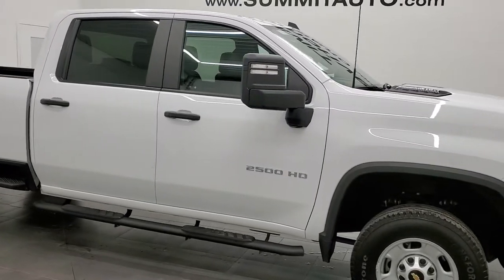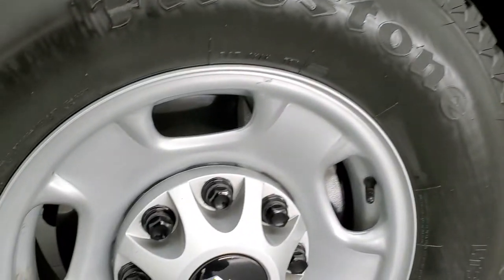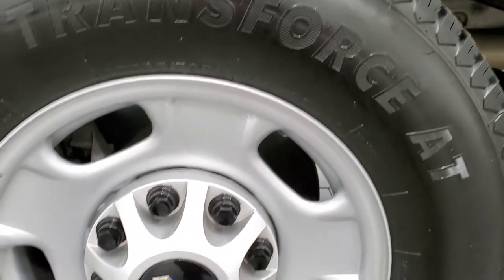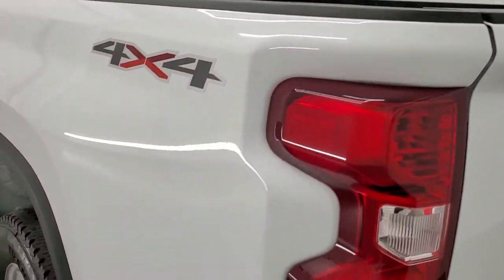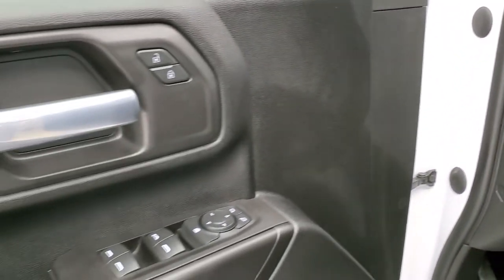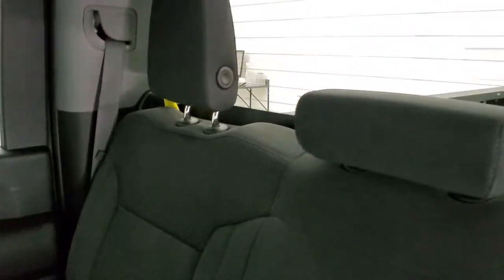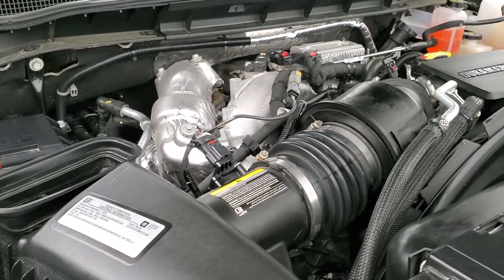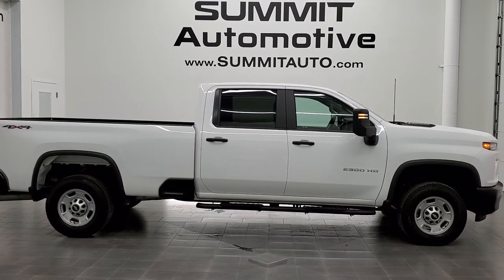2021 CHEVROLET SILVERADO 2500 LONGBOX DURAMAX DIESEL WORK TRUCK WALK AROUND REVIEW 12315Z SOLD!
This 2021 CHEVROLET SILVERADO 2500 CREWCAB LONGBOX DURAMAX DIESEL IN SUMMIT WHITE FOR SALE IN FOND DU LAC OSHKOSH WISCONSIN 54935 is the vehicle we did walk around review of today.

Thank you for checking out this video of this 2021 CHEVROLET SILVERADO 2500 CREWCAB LONGBOX DURAMAX DIESEL IN SUMMIT WHITE FOR SALE IN FOND DU LAC OSHKOSH WISCONSIN 54935

STOCK: 12315Z
PRICE: $59,999
MILES: 22,543
MAKE: CHEVROLET
MODEL: SILVERADO 2500
VIN: 1GC4YLEY3MF117150
LOCATION: FOND DU LAC OSHKOSH WISCONSIN, 54937 TRUCKS ON 41

1 OWNER! CLEAN TITLE HISTORY! 6.6 Liter V8 Duramax Diesel, L5P Motor, 445 Horsepower, Full Four Door Crew Cab, Long Box 8 Foot Longbox, Work Truck Package WT, Allison 10 Speed Heavy Duty Automatic Transmission With Optional Manual Tap Shift, 4x4 Push Button Four Wheel Drive 4WD, Reverse Backup Camera Rearview Camera, Onstar System, Non Smoker, Black Ebony Cloth Seats, 40/20/40 Split Front Bench Seating, Full Towing Package with Receiver Trailer Hitch, Wiring and Transmission Cooler Tow Package, Factory Brake Controller, Factory Exhaust Brake, Telescopic Tow Power Mirrors with Built-in Directional Signals, Stabilitrak Traction Control, 3.42 Gears with Automatic Locking Differential Limited Slip Differential, Firestone Transforce AT LT265/70 R17 Tires, Steel Rims, Four Wheel Disc Brakes, Aftermarket Painted Stepbars, Bedrail Covers, EZ Raise Assist Tailgate, Locking Tailgate, Power Drop Down Tailgate, Rear Bumper Steps, Cowl Induction Sport Hood, Chevy MyLink Touchscreen Radio, AM / FM Radio Tuner, Sirius/XM Satellite Radio Capabilities Sirius / XM, Bluetooth, Hands-Free Phone Controls Blue Tooth, Android Auto Compatible, Apple Car Play Compatible, USB C Jack, USB Jack Portable Audio Connection, Keyless Entry System, Rear Window Defroster, Adjustable Height Seatbelts, Driver and Passenger Front Air Bags, L.A.T.C.H. Child Safety System, Side Curtain Air Bags SRS Safety Restraint System, Compass, Outside Temperature Display and Mileage Display, Rubber Floors, Air Conditioning AC, Cruise Control, Power Locks, Power Windows, Tilt Steering Wheel, Automatic Headlights Autolamp, 3 Year / 36,000 Mile Remaining Factory Bumper to Bumper Warranty, Whichever comes first, 5 Year / 100,000 Mile Remaining Powertrain Factory Warranty, Whichever Comes First, Summit White, ONE OWNER! CLEAN AUTOCHECK!

STOCK: 12315Z
PRICE: $59,999
MILES: 22,543
MAKE: CHEVROLET
MODEL: SILVERADO 2500
VIN: 1GC4YLEY3MF117150